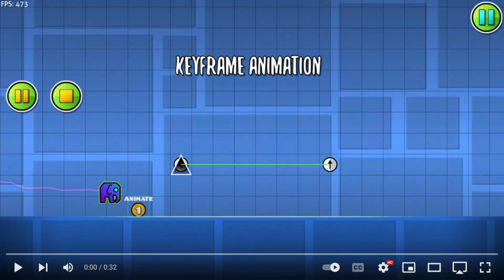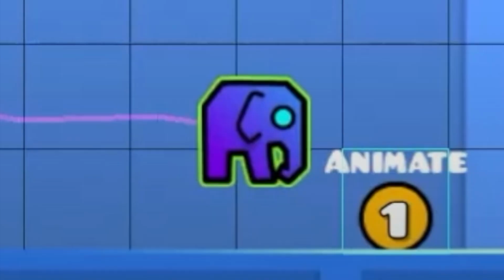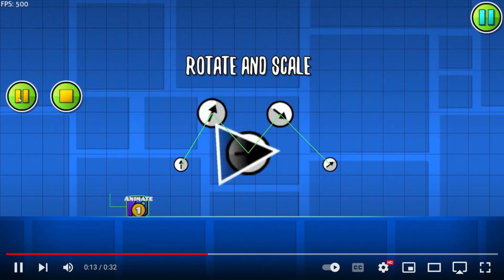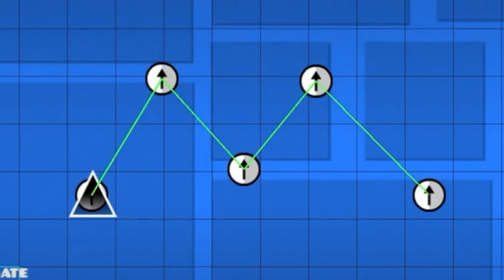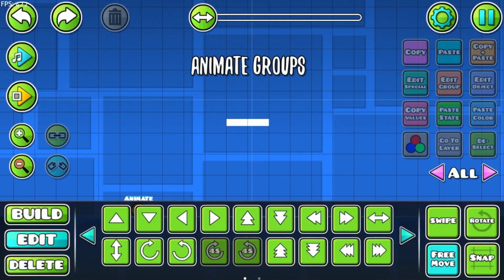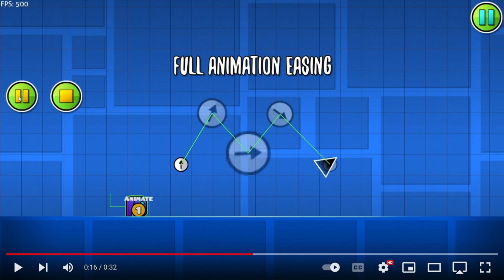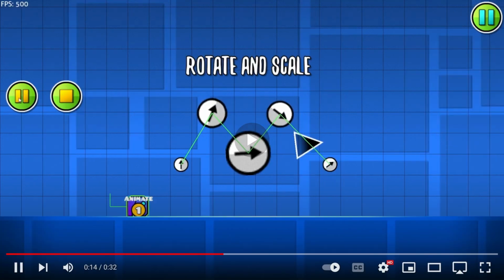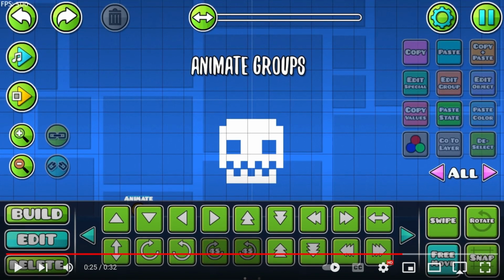Geometry Dash 2.2 Keyframe System (Review)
This may not be 2.2 Sneak Peek 2, but RobTop has given us a sneak peek of the sneak peek by showing us the new keyframe system in the animate trigger! So much to explore and so much for creators to play with!

✦ I record most of my videos with QuickTime Player, and edit my videos with Adobe Premiere Pro.